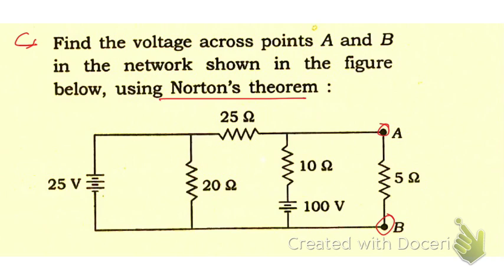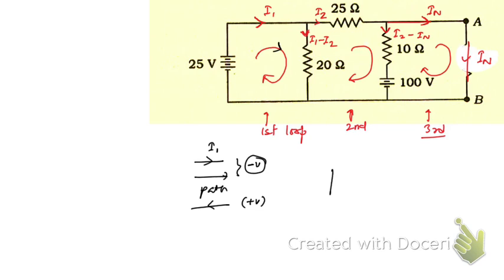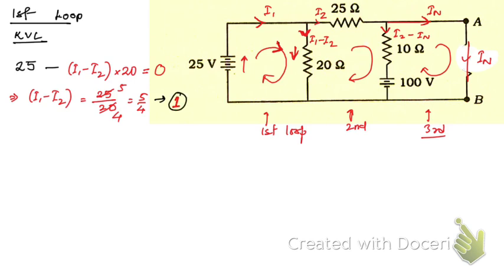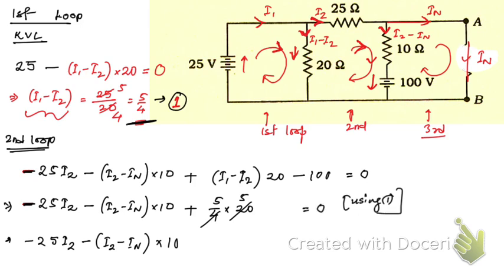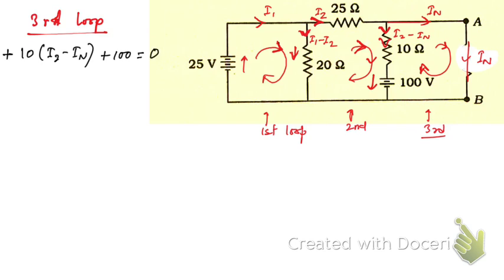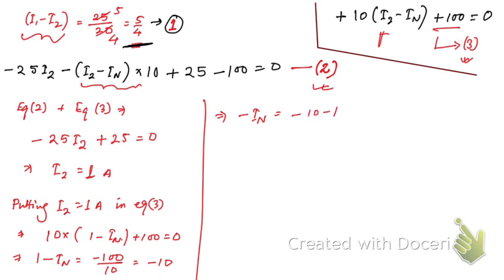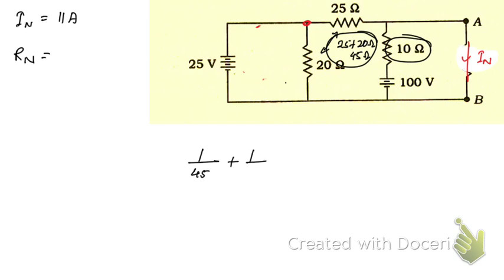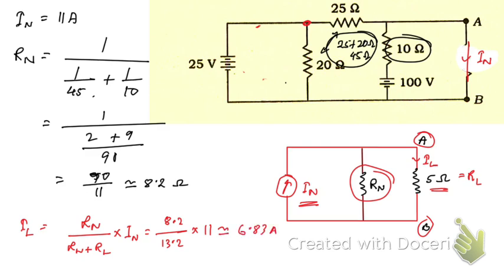Norton’s Theorem (Application)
Norton’s Theorem